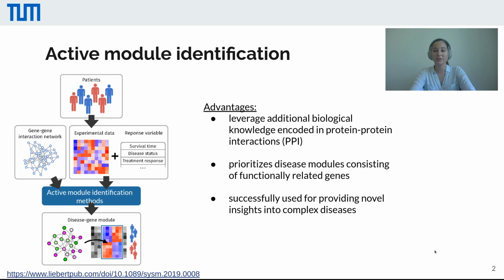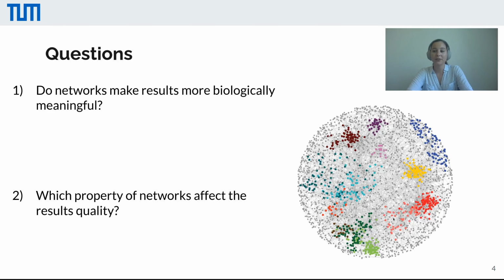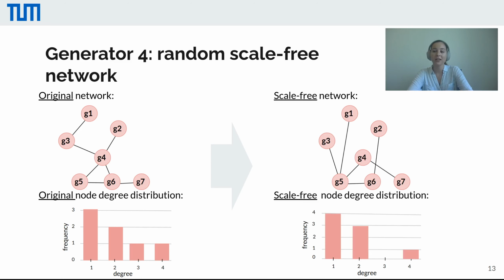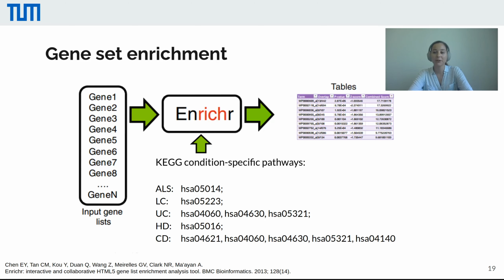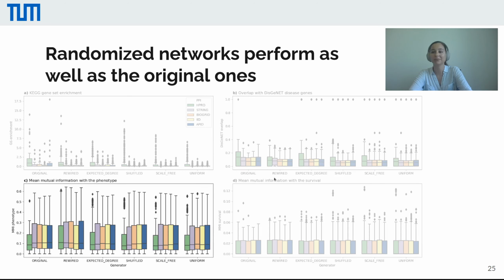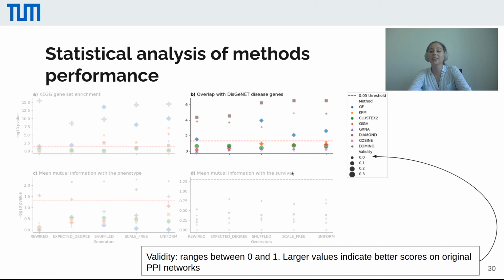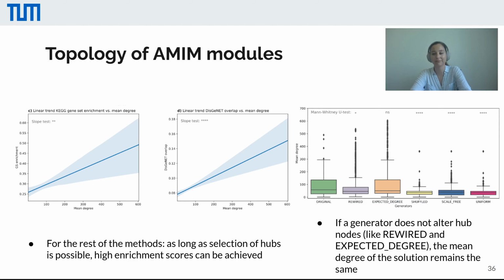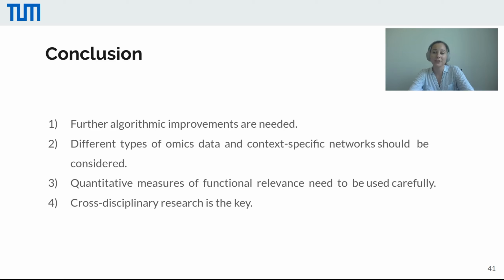On the limits of active module identification - Olga Lazareva - NetBio - Talk - ISMB/ECCB 2021